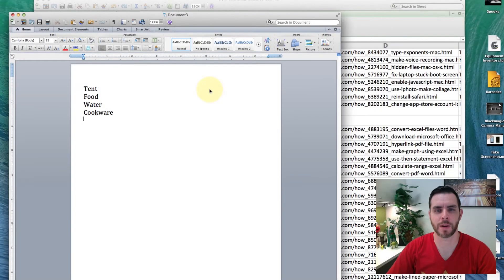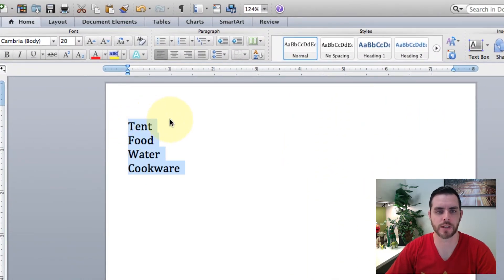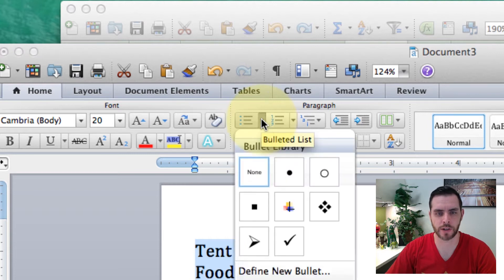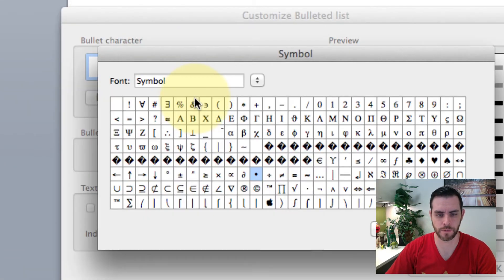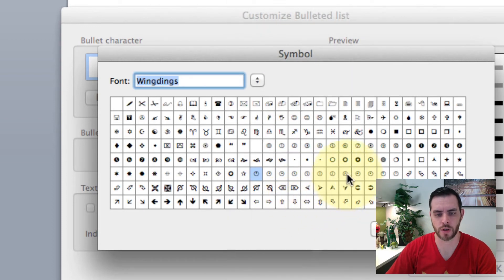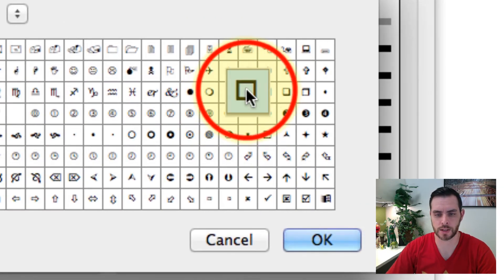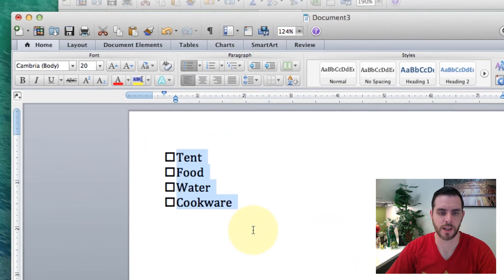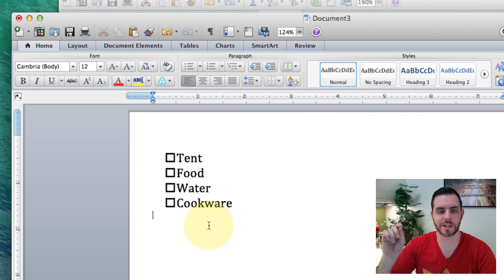How to Create a Check Box in a Word Document